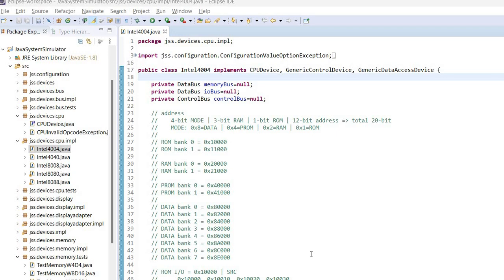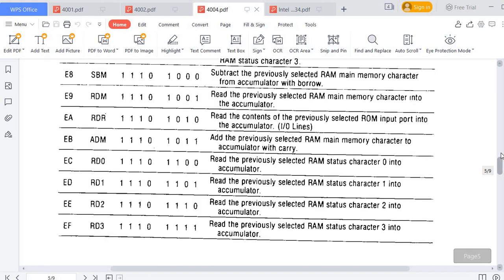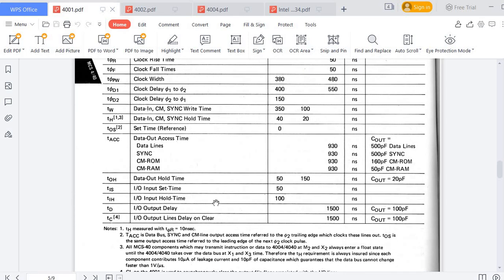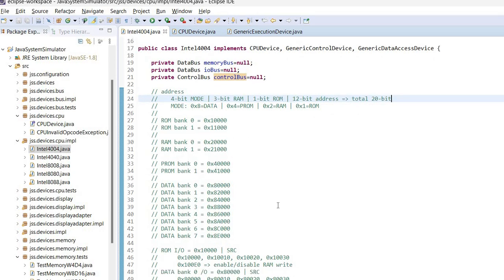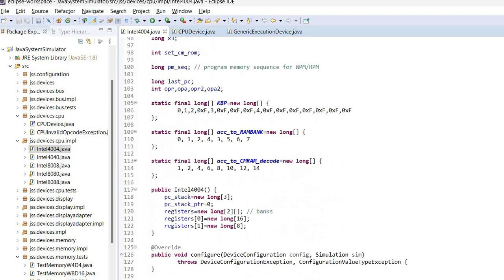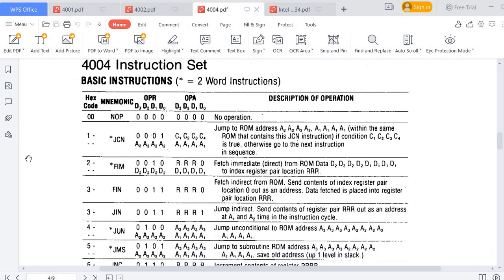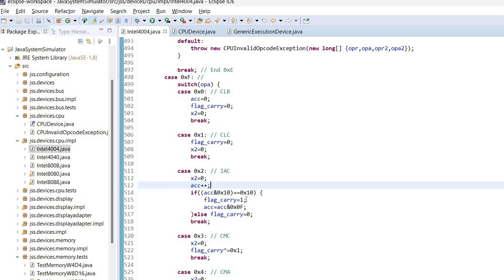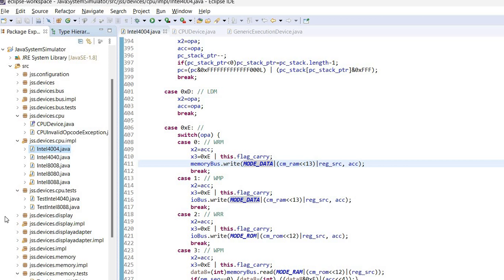Simulating Intel 4004 CPU PART2 Java implementation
The Intel 4004 is usually considered the first microprocessor. It has a unique architecture, different from today's standards. It also requires supporting integrated circuits for proper functioning. In this first part, I gave a brief introduction to the 4004 CPU architecture and discuss ideas about simulating the CPU. In this second part, I'm presenting the actual Java-based implementation of a 4004 simulation. Complete code is available in the JavaSystemSimulator project at GitHub.